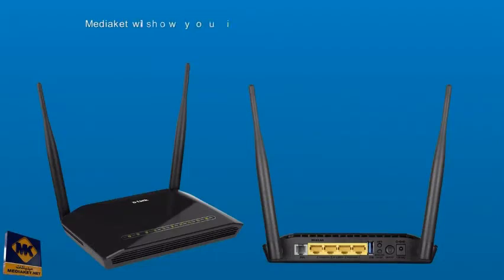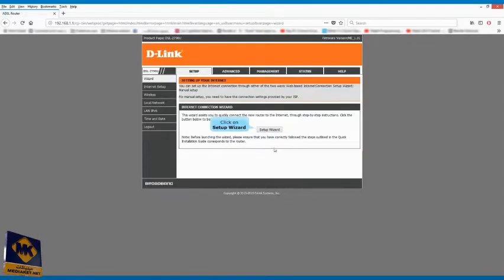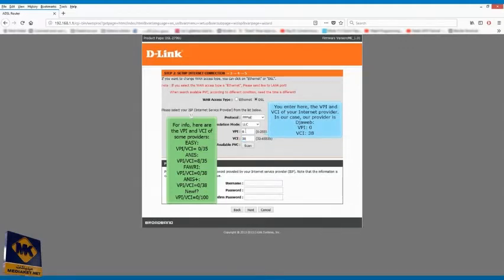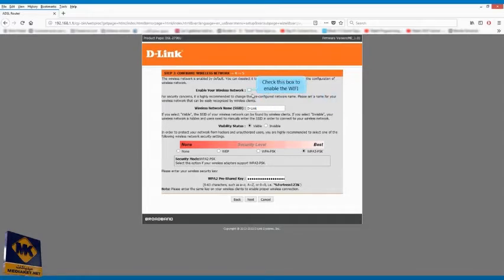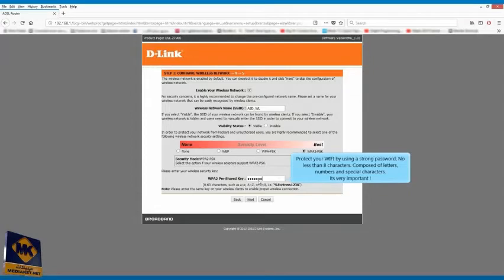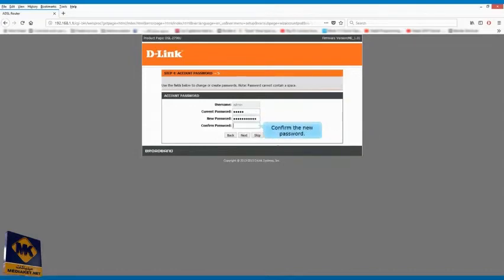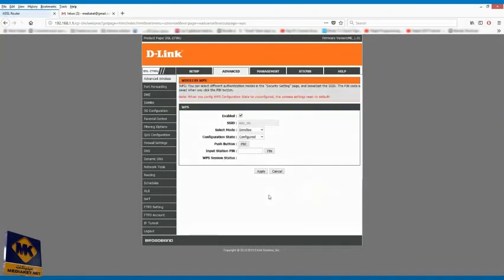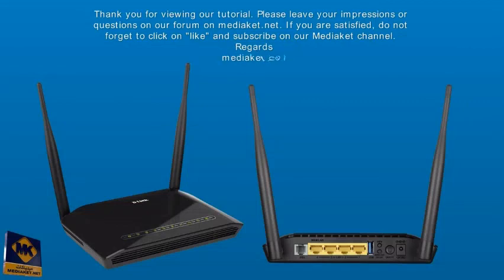D-LINK DSL-2790U modem configuration - English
Configuration procedure, step by step, by video in 4 minutes, of the modem  D-LINK DSL-2790U as a Router and how to secure the WIFI.